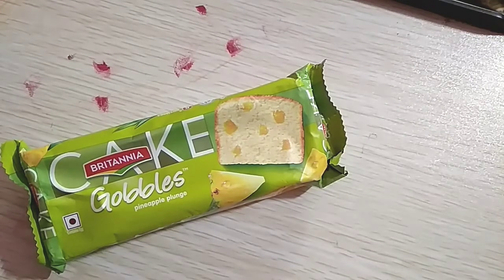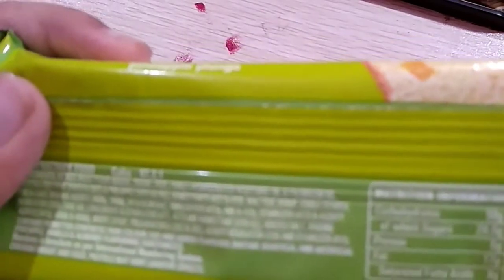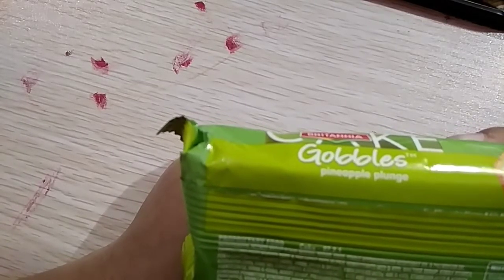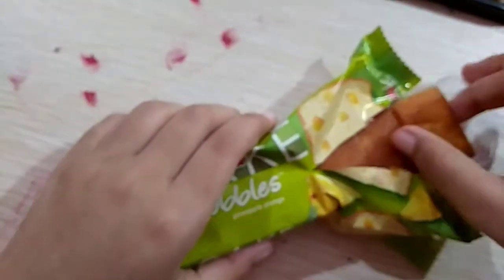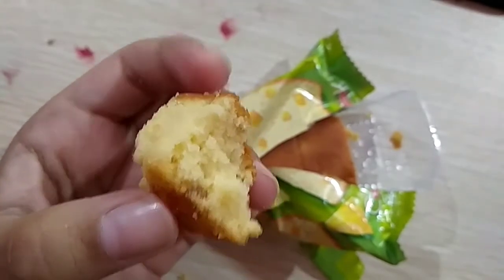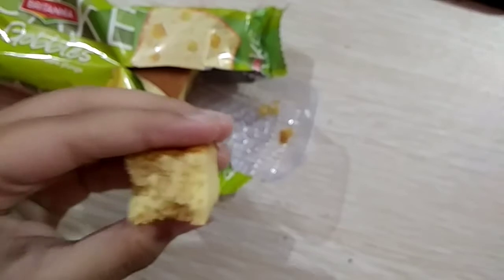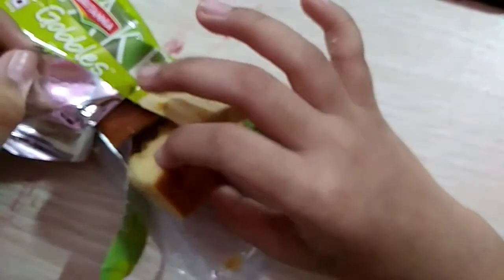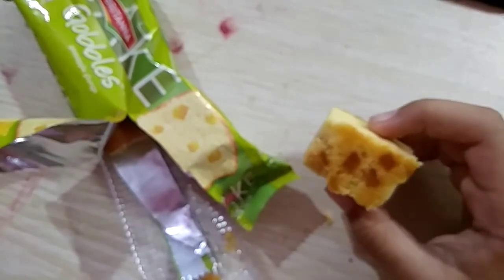Review of BRITANNIA'S GOBBLES PINEAPPLE PLUNG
Welcome to Abanti's Kitchen,
This is a reveiw of 'Britannia's Gobbles Paineapple Plung'
Edited by @Se_Chan